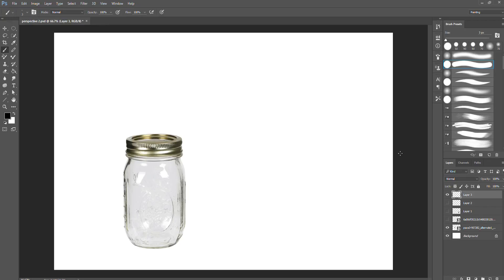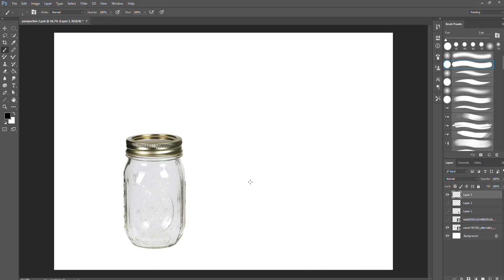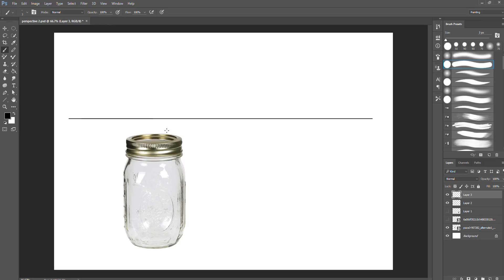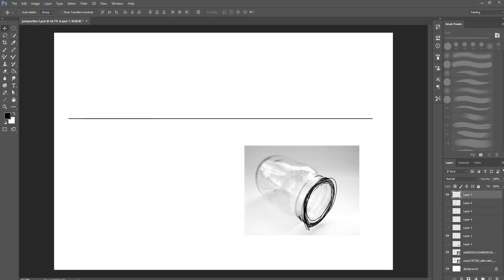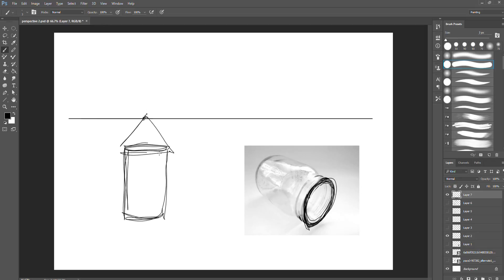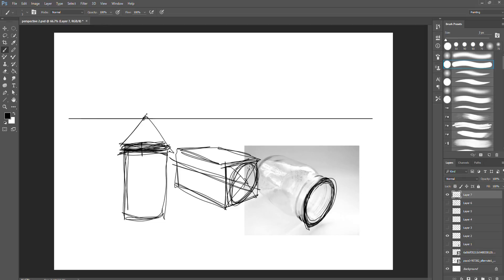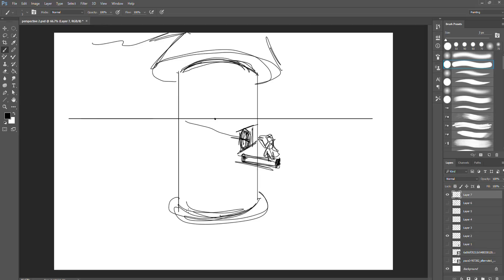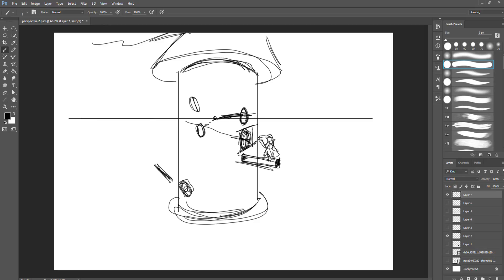Ellipses and Birdhouses